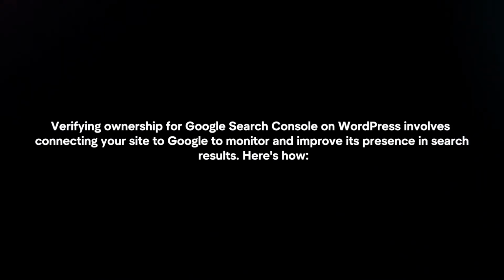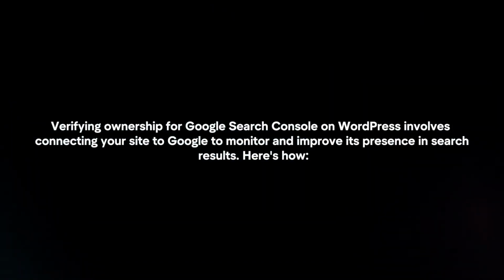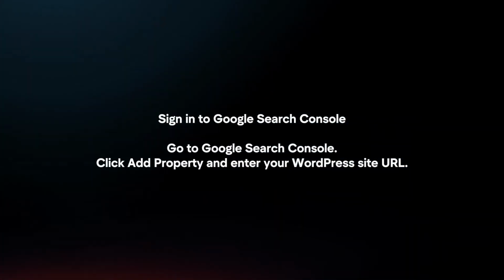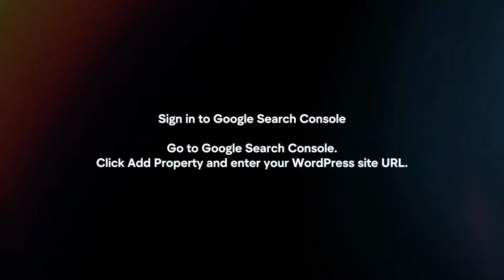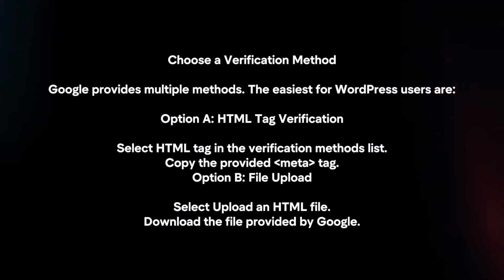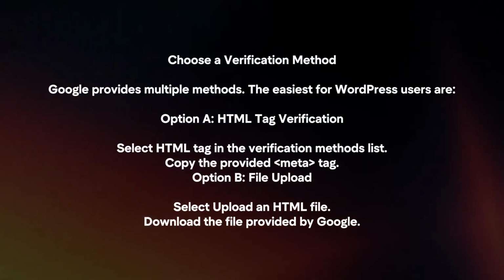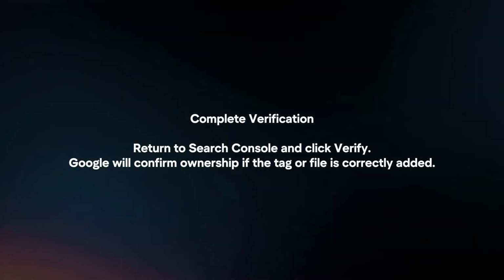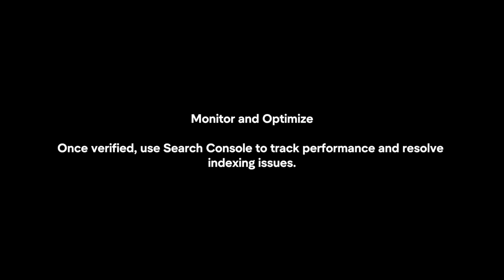How To Verify Ownership For Google Search Console On WordPress (2025)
In this video I will explain How You Can Verify Ownership For Google Search Console On WordPress In 2025.